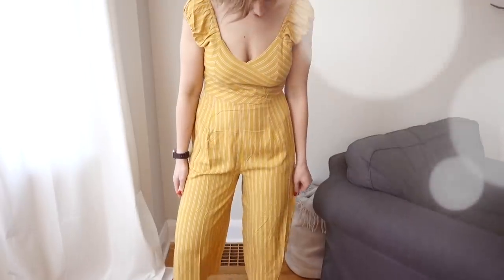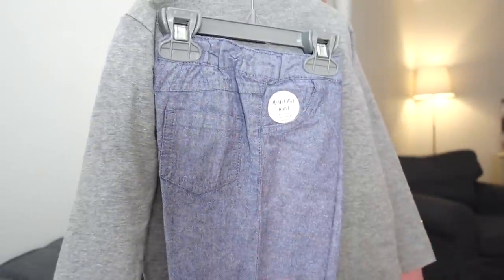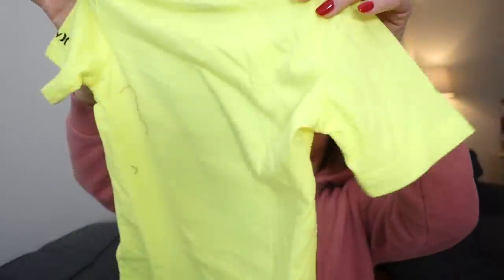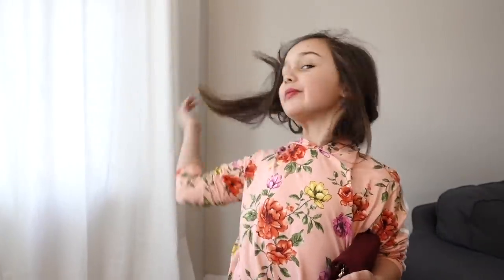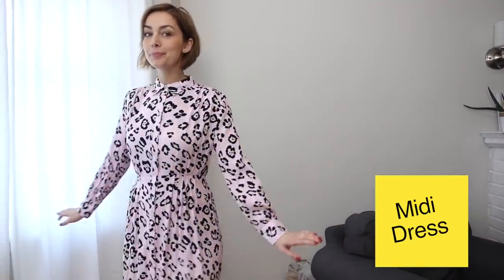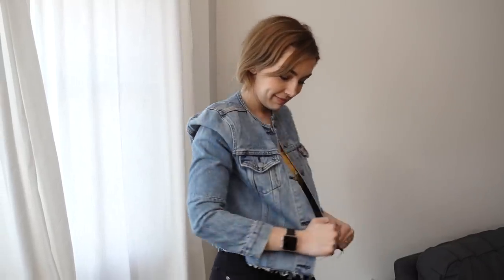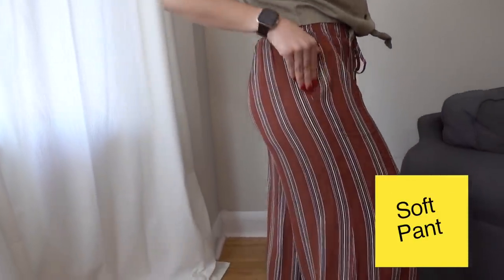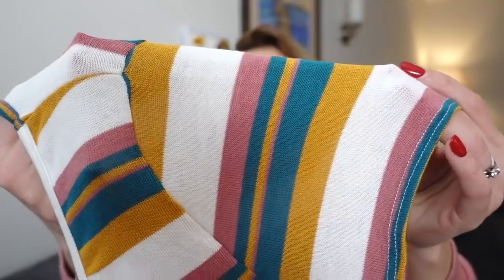Spring Clothes Try-On Haul: Trends + Family Fashion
Spring is in the air and I’m loving all these finds (and at such amazing prices!) - for a wardrobe overhaul for my kids and I!